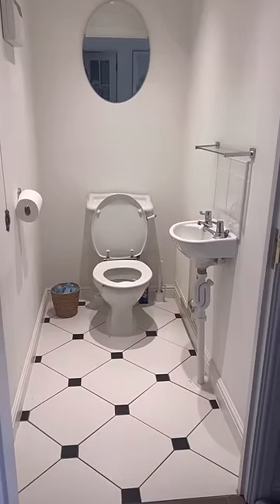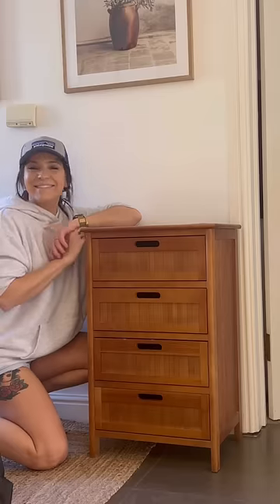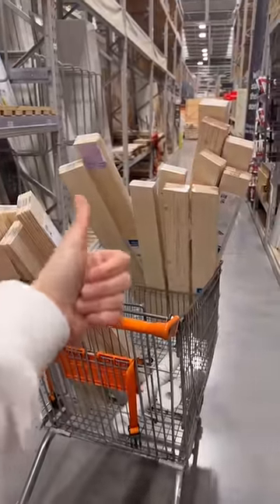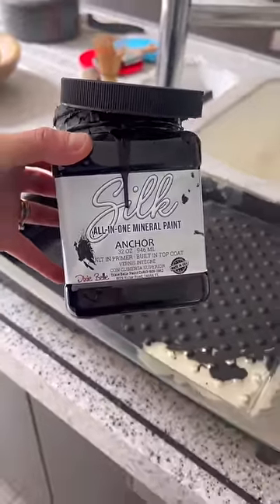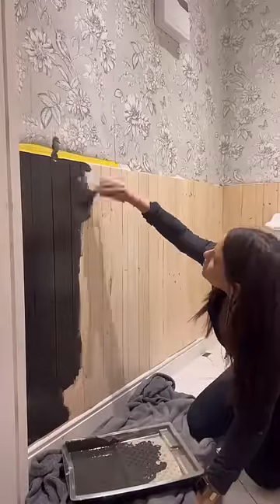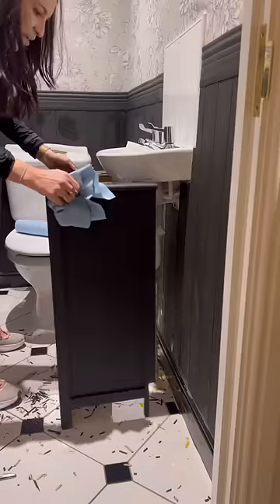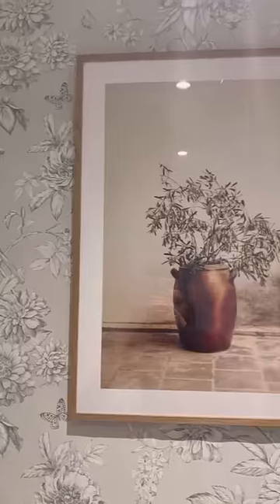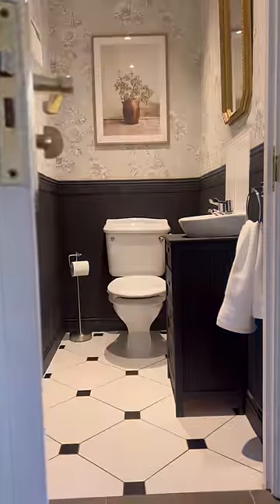Renter Friendly Bathroom Makeover Full Reveal! 🚽ad